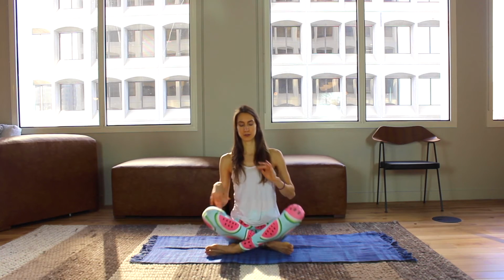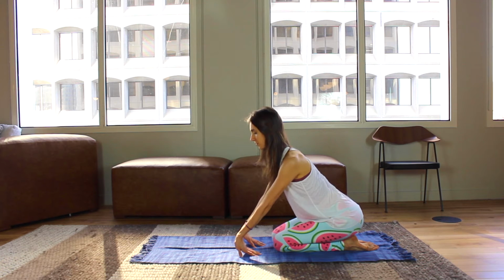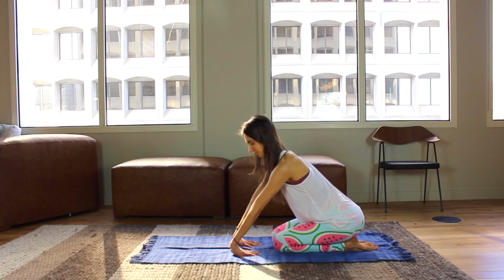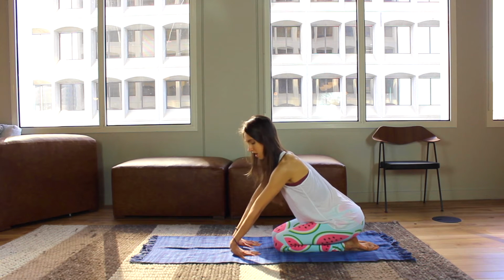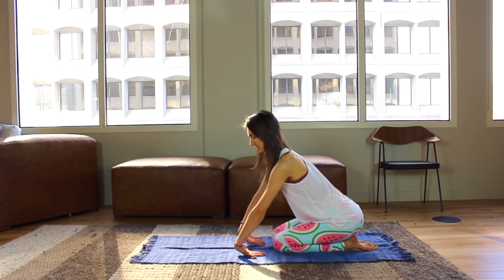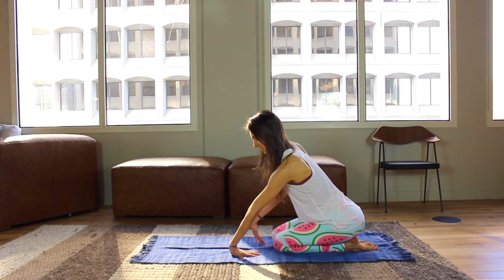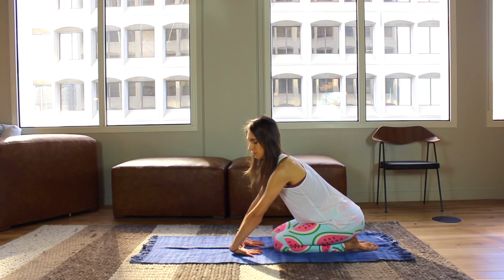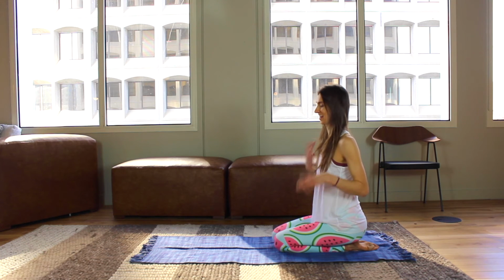Yoga for Wrist Pain - Yoga with Bri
Relieve wrist pain as we stretch and strengthen the wrists together. In this video, I show you many of the wrist exercises that I teach in my corporate office yoga classes.

These poses are great to do if your wrists are stiff from typing at a computer. Also practice these if you are working on arm balances like Handstand, Crow Pose, Flying Pigeon and more. The wrists need to be strong and flexible to provide a good foundation for your inversion practice.

Follow along to the video at home, at work, in the company of friends, etc. Your joints will appreciate the love.

If you like the video, please hit the thumbs up so you can keep returning to it. It's good to keep practicing these exercises for the most benefit.

You can find more support and encouragement for your yoga practice

I host yoga challenge frequently on Instagram as a way for us to practice together every day, learn new poses, have fun and be encouraged by a bigger community.